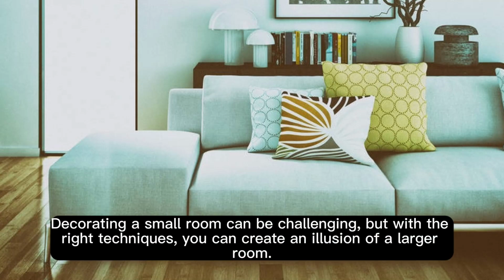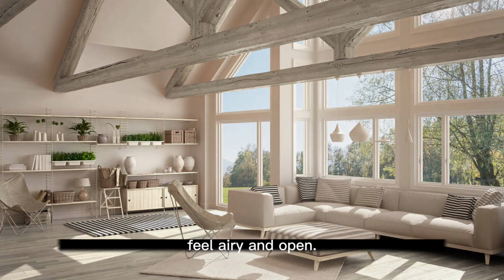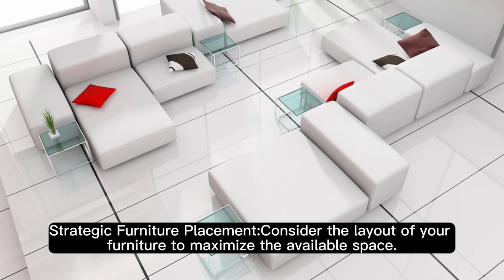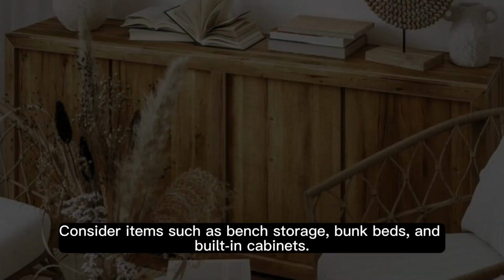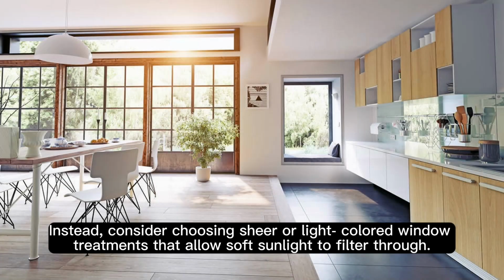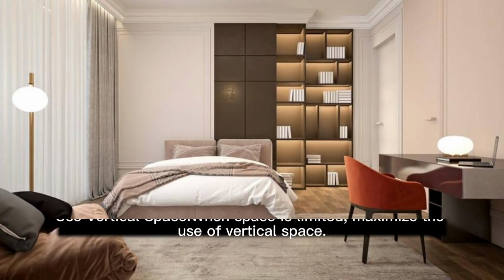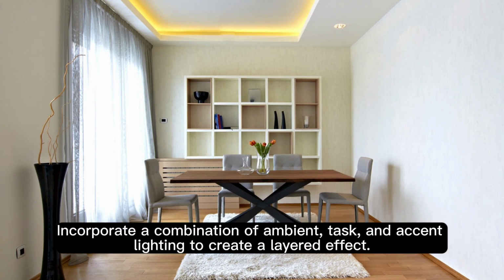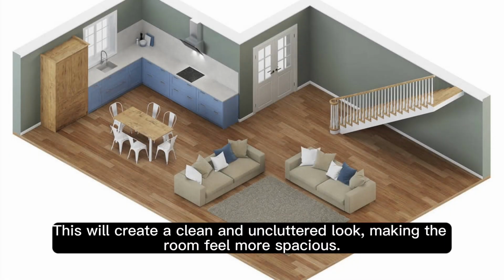Make A Small Room Look Bigger With These Tips!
Decorating a small room can be challenging, but with the right techniques, you can create an illusion of a larger room. In this article, we will explore some practical tips and tricks to make your small room appear more spacious and inviting.

a b o u t :

Jipsē Co Studio is an interior and home decor blog created as a resource for elevating small living spaces and experiences in them. We believe that the space you inhabit should be an expression of your personality no matter the size, not just a box to exist in.

With this mantra we are on a mission to provide small home dwellers with all the resources they need for decorating their small spaces. From beautiful homewares online to small room hacks and even interior style inspiration, our goal is to help our readers find inspiration in creating the home of their dreams without today!